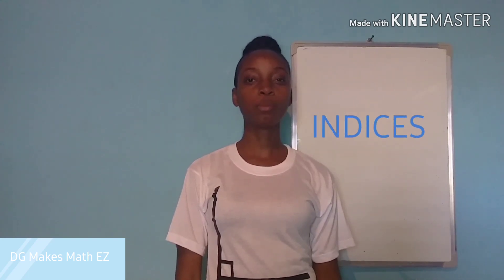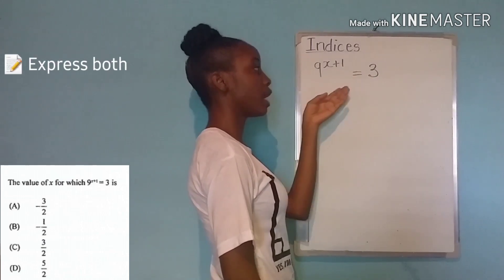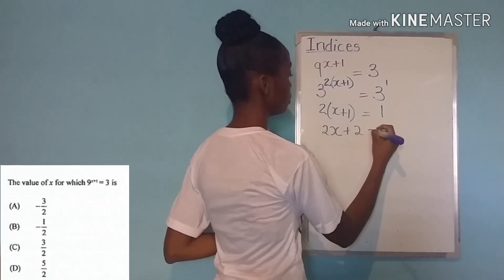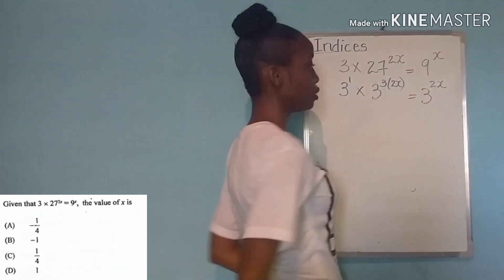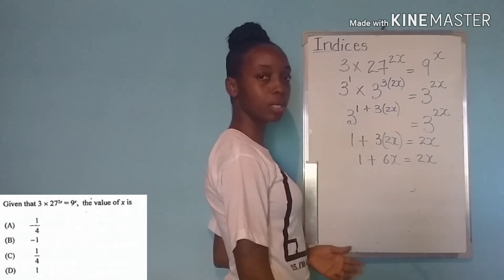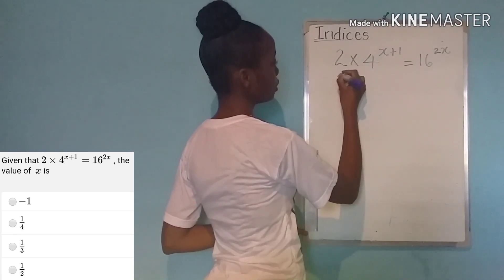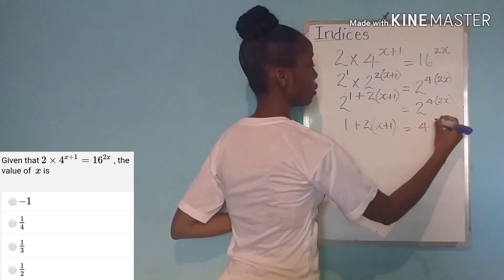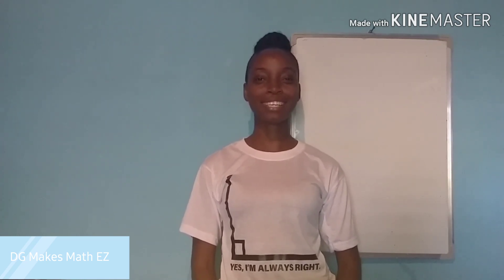Additional Mathematics - Indices - CSEC Questions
This video shares a general approach to Indices multiple choice questions (CSEC) and the concepts that are involved.